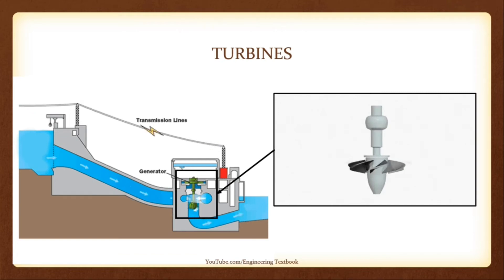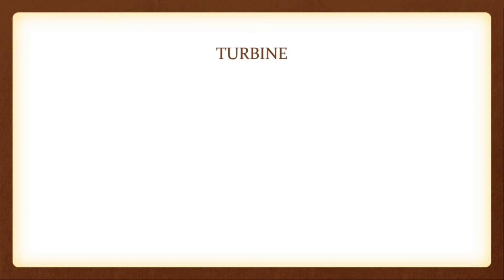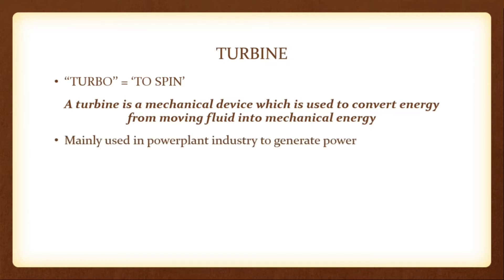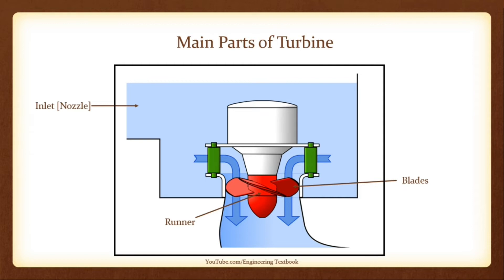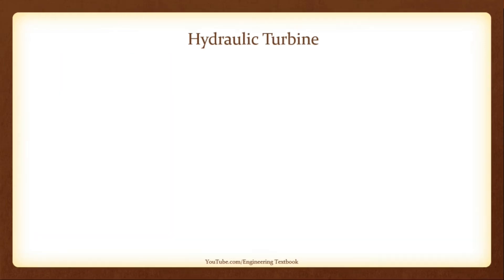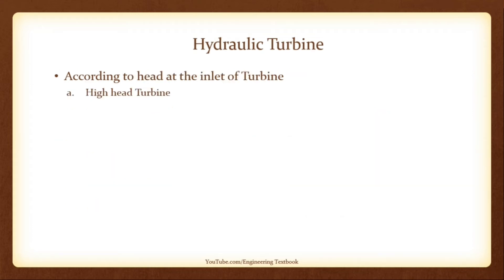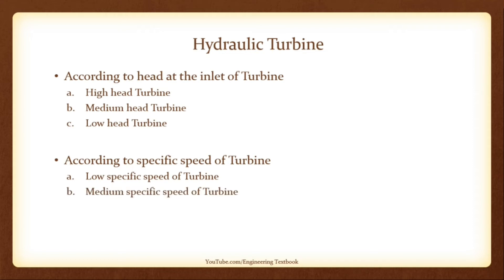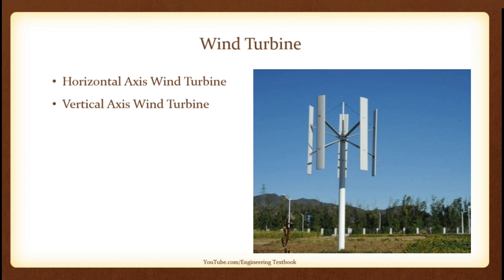INTRODUCTION TO TURBINES & TYPES OF TURBINE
| Turbines |
| Power plant |
| Engineering Textbook |

Timestamps:
0:00 Intro
0:43 Turbines
1:49 Main parts of turbine
2:32 Hydraulic Turbine
3:17 Types of hydraulic turbines
5:58 Steam Turbine
7:00 Types of Steam Turbine
7:38 Gas turbine
8:26 Types of Gas Turbine
9:37 Wind Turbine
10:34 Types of Wind Turbine
11:30 Conclusion

I am Shreya Taklikar currently studying in 3rd year degree college of engineering